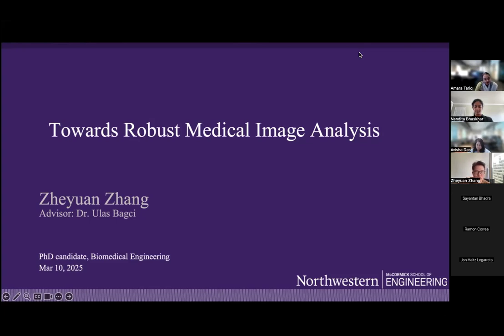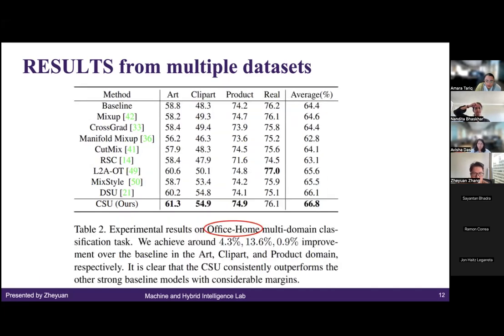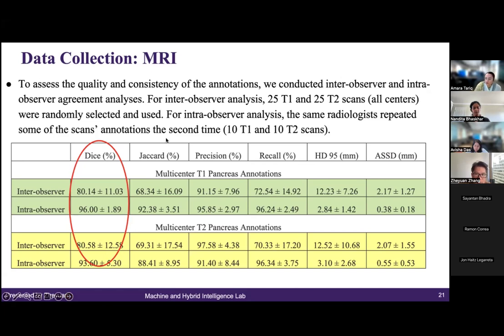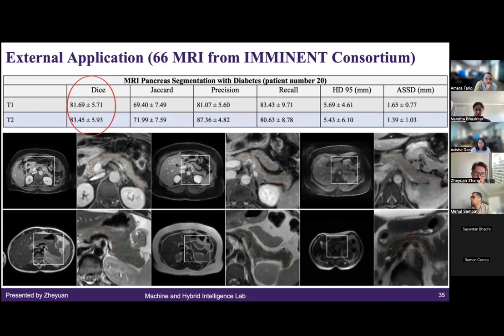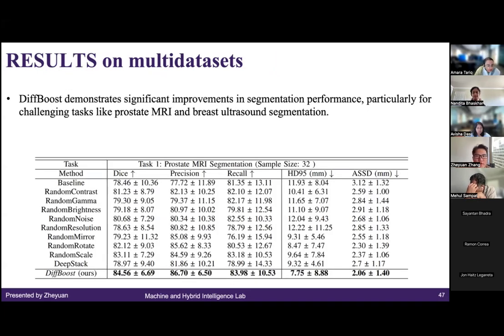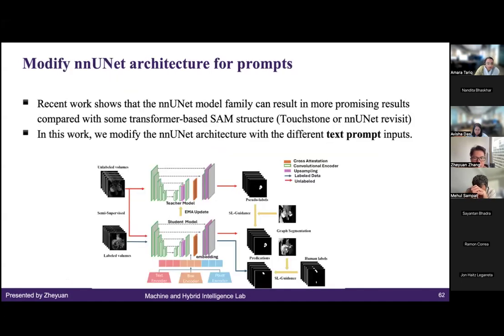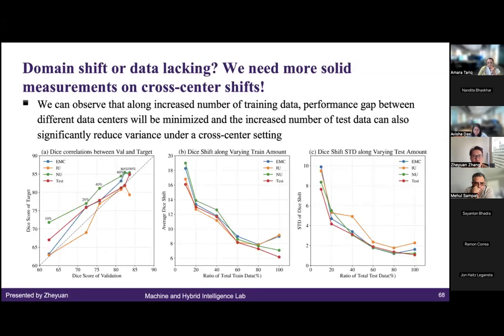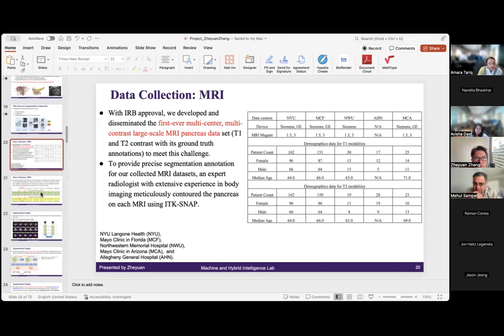MedAI #135: Towards Robust Medical Image Analysis | Zheyuan Zhang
Title: Towards Robust Medical Image Analysis

Speaker: Zheyuan Zhang

Abstract:
Most statistical learning algorithms in medical image analysis rely on an over-simplified assumption, that is, the train and test data are independent and identically distributed. However, in real-world scenarios, it is common for models to encounter data from new and different centers to which they were not exposed during training. This is often the case in medical imaging applications due to differences in acquisition devices, imaging protocols, and patient characteristics. In this work, (i) We collect the first large dataset of T1-weighted and T2-weighted abdominal MRI series from five centers between March 2004 and November 2022 to investigate this robustness challenge. We develop a new pancreas segmentation method, PanSegNet, combining the strengths of nnUNet and a Transformer network with a new linear attention module enabling volumetric computation. (ii) We propose one domain generalization (DG) as a promising direction as it enables models to handle data from previously unseen domains by learning domain-invariant features robust to variations across different domains via adversarial intensity attacking. (iii) To further enhance the segmentation model's robustness, we propose a novel approach to address this challenge by developing controllable diffusion models for medical image synthesis and validating this model's performance on various medical datasets. (iv) Finally, we construct a semi-supervised algorithm to take advantage of the unlabeled medical segmentation data into large-scale medical image segmentation training and show that recent advancements in large models can provide promising solutions to generate robust models against real-world clinical challenges.

Speaker Bio:
Zheyuan Zhang earned his bachelor's degree from Tsinghua University in 2018. During the summer of 2017, he participated in a research internship at Johns Hopkins University. From 2018 to 2025, he pursued a Ph.D. in Biomedical Engineering at Northwestern University, focusing on robust medical image analysis using deep learning methods.